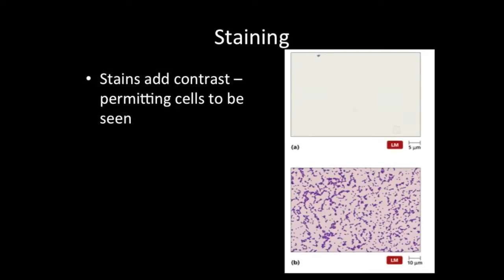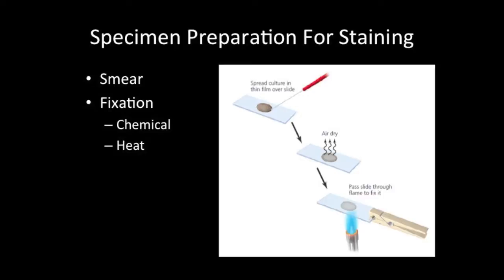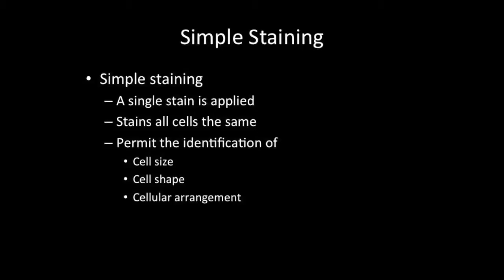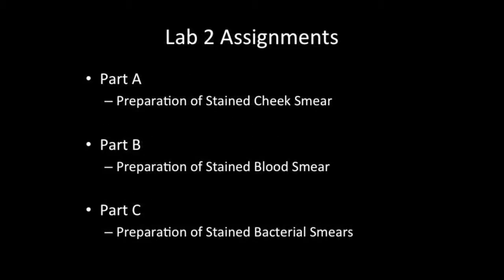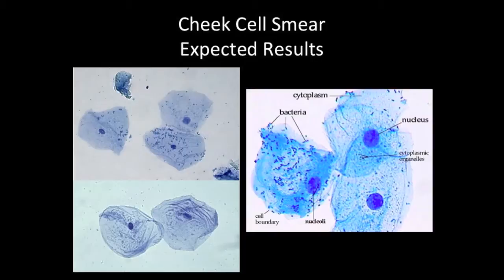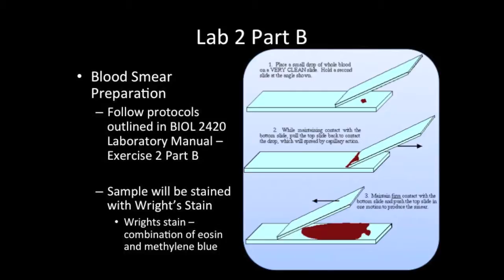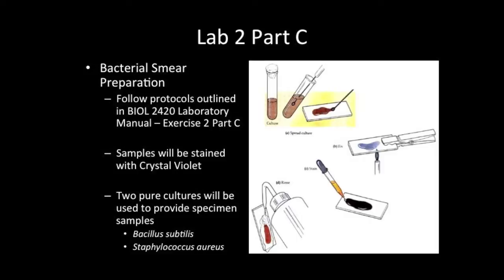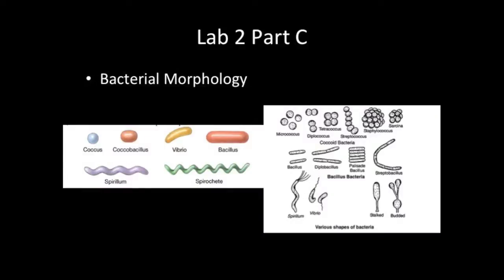PRELAB SIMPLE STAINING & SPECIMEN PREPARATION (2)